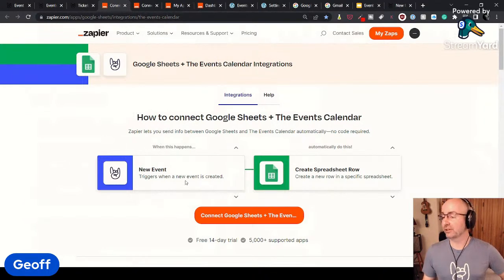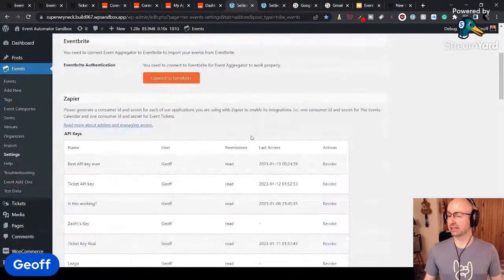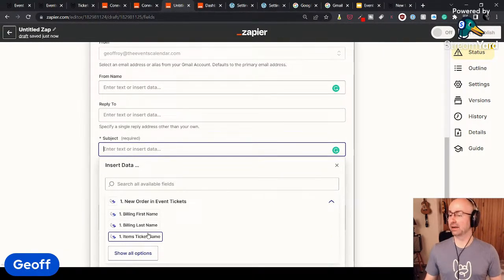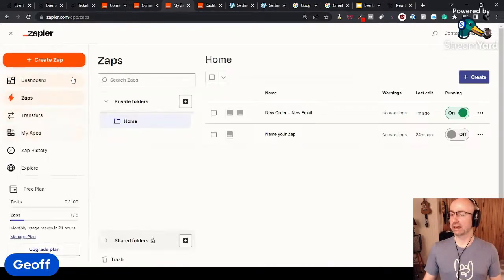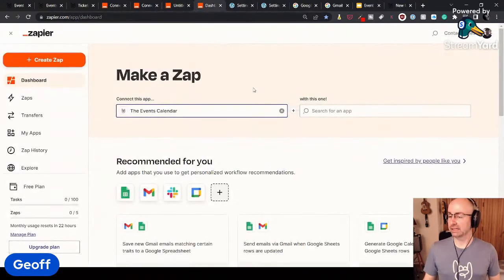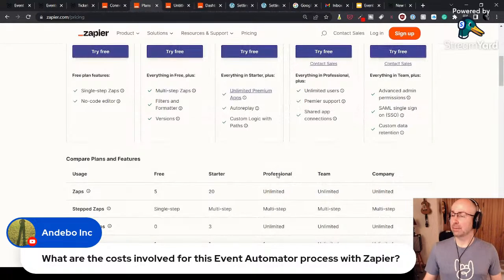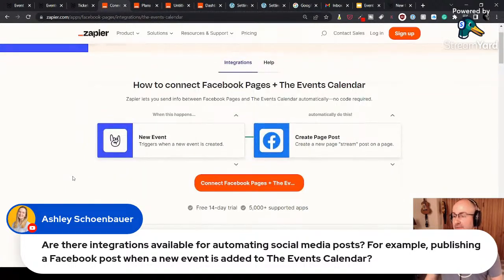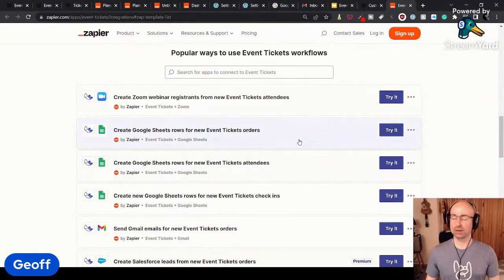Office Hours: All About Event Automator